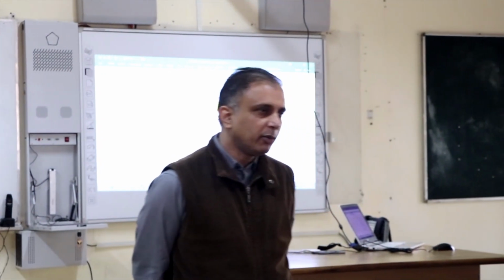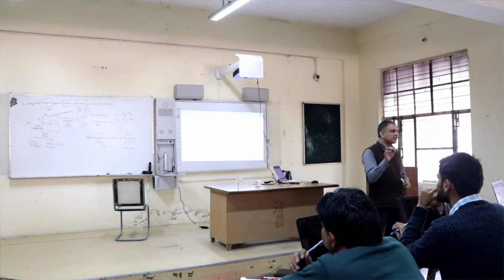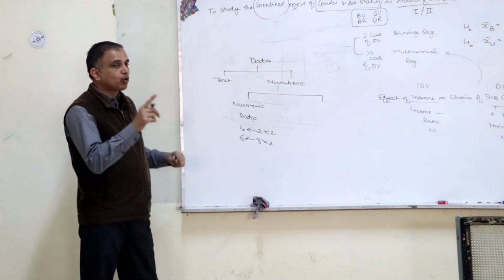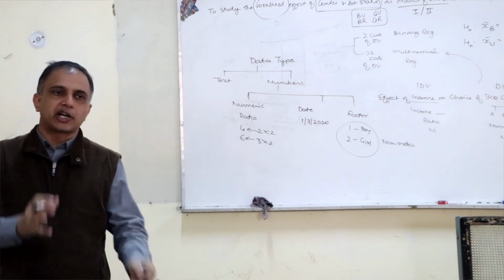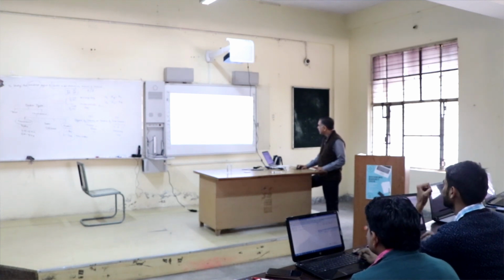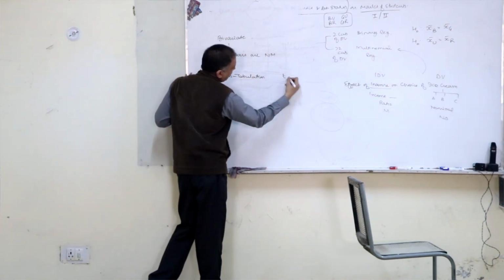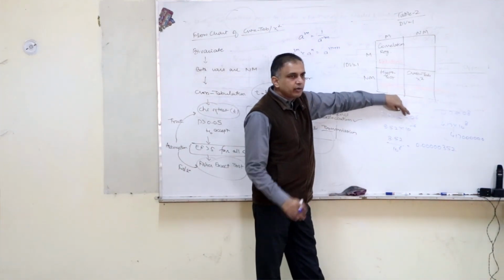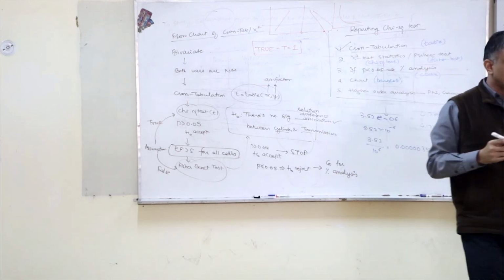Faculty Development Programme on RESEARCH METHODS USING STATISTICAL SOFTWARE ‘R’ fdp-1-3-2020 part 3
With a view to keep up with the changing trends in research and higher education, Institute of Management Sciences, University of Lucknow , is organizing  a 3 days FDP on “Research Methods using R-Software” from February 28th  to  March. 1st , 2020 . This 3 day Programme is designed to familiarize academicians   and researchers with the advance statistical research tools and techniques, with special focus on the Software “R” This will augment the skill of the participants to use “R”   and enhance the horizon of their research work .The knowledge of modern methods and techniques of research are imperative for quality work, this workshop aims to give a detailed insight and enable researchers and academicians to apply  these techniques .